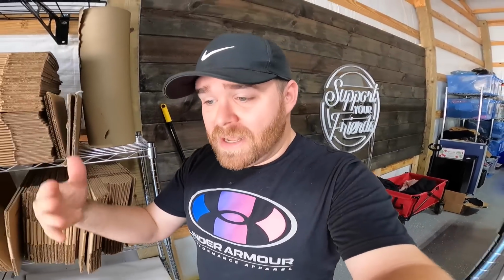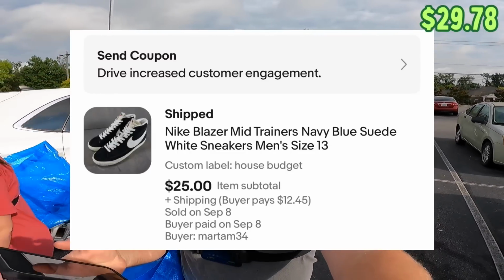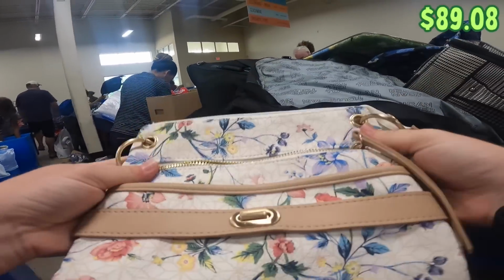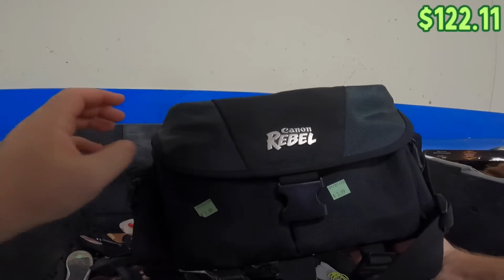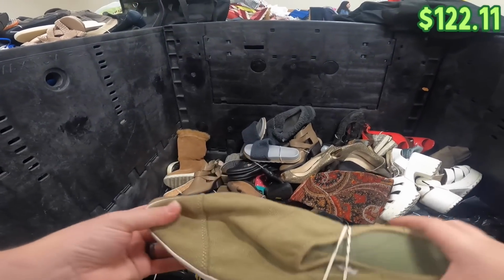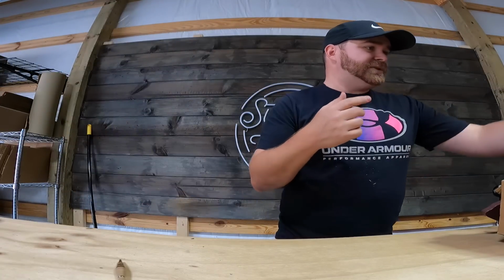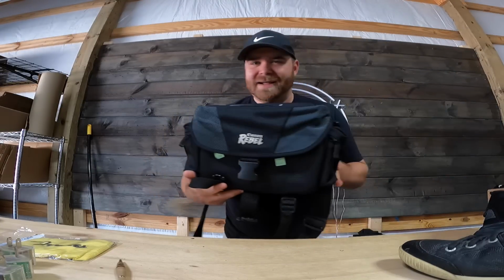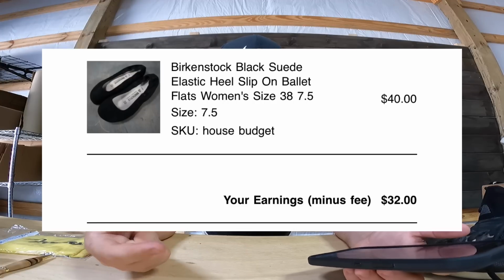Goodwill Bins: Turning Unwanted Items into Real Estate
New users get $15 off their first purchase :)

Amazon products we recommend